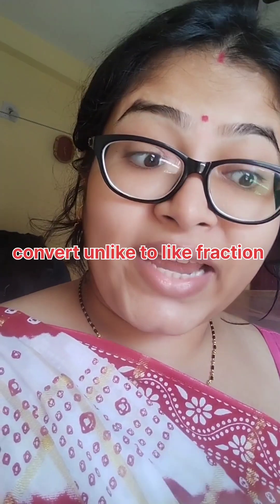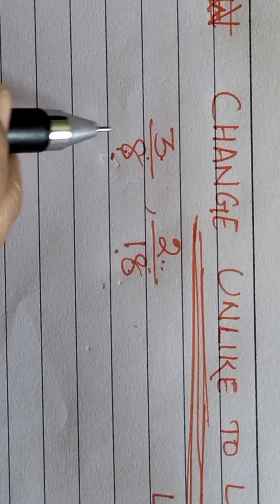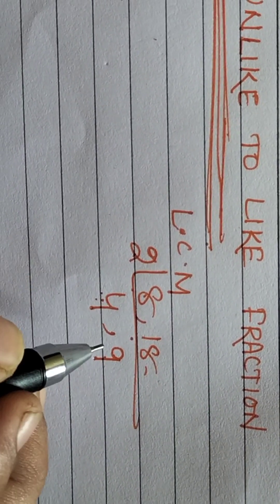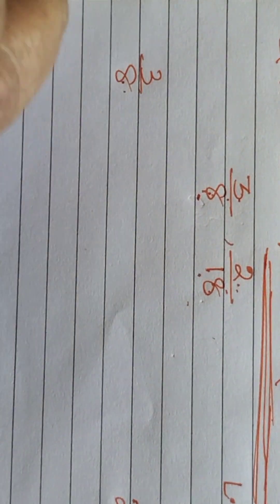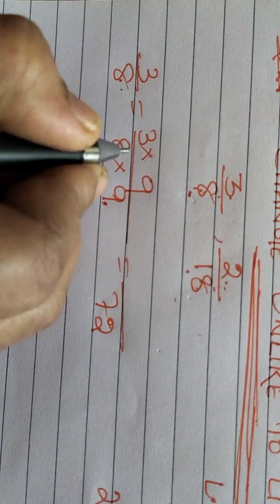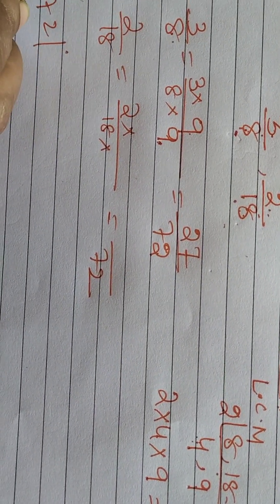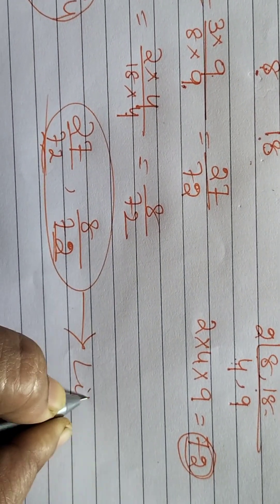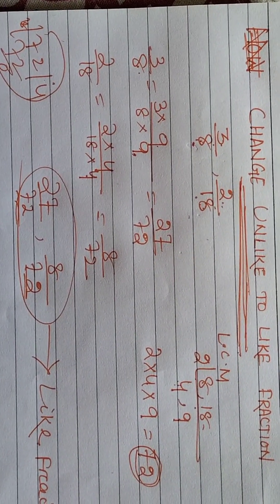learning blogs converting unlike to like fraction #👍☝️